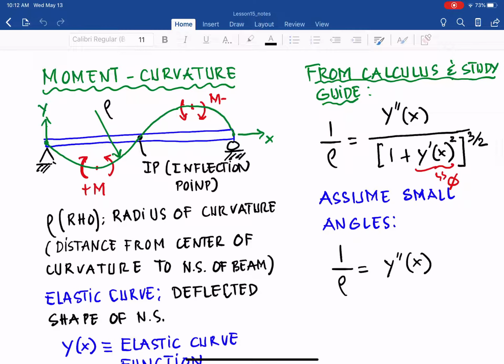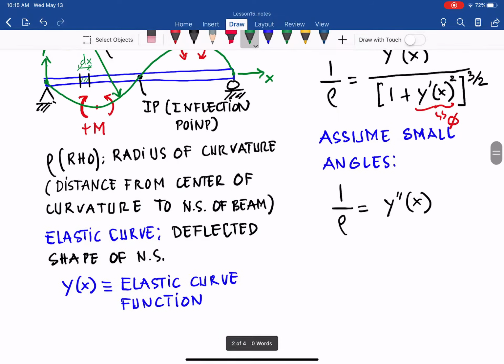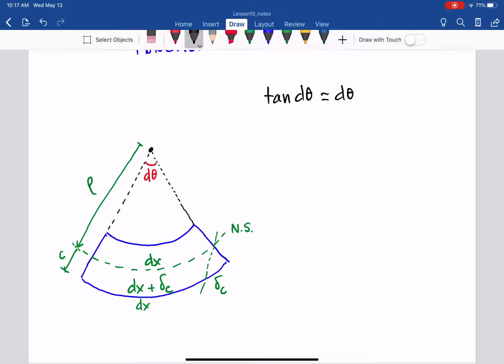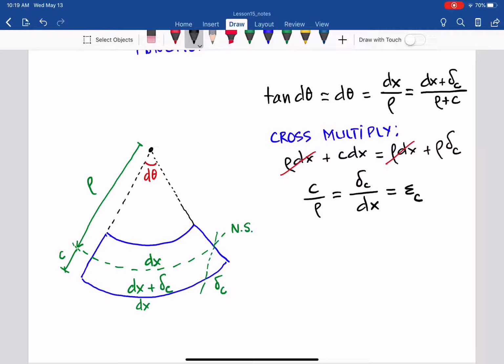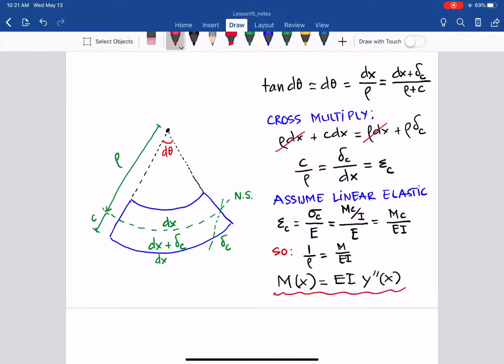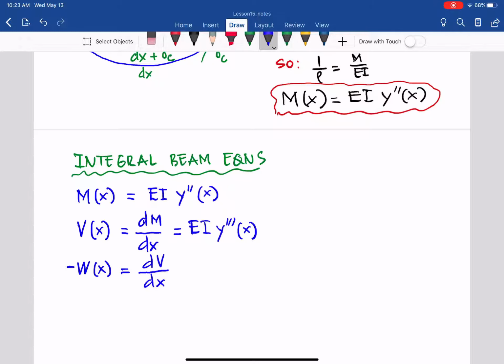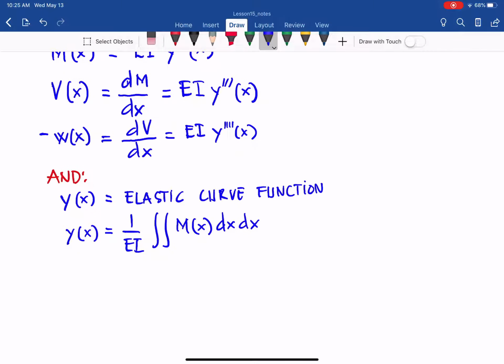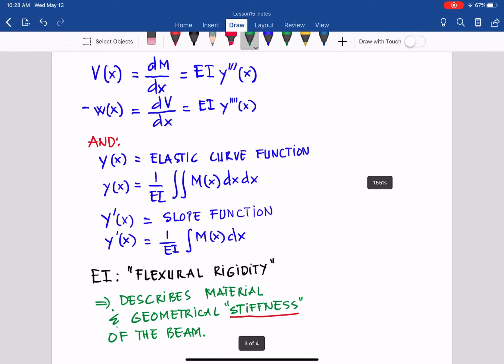Intro to Beam Deflection and Superposition - Part 3